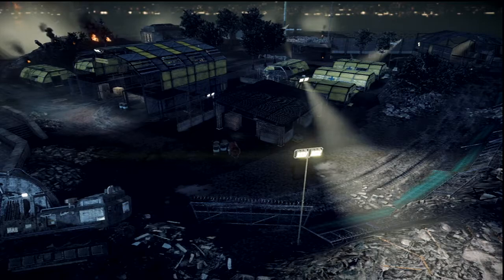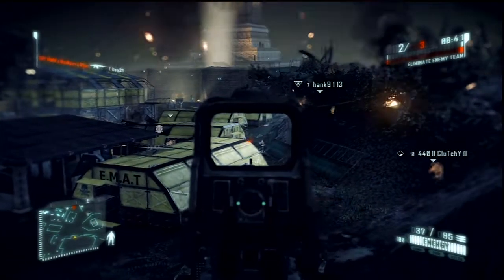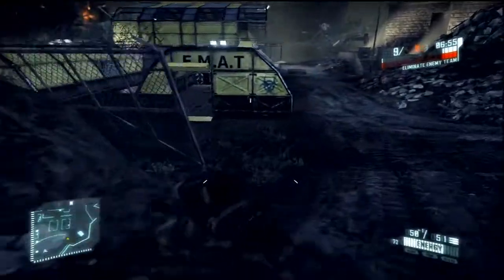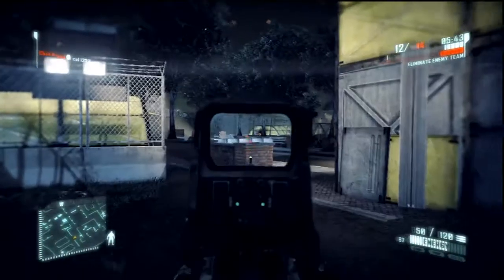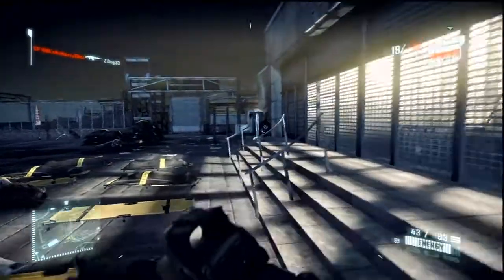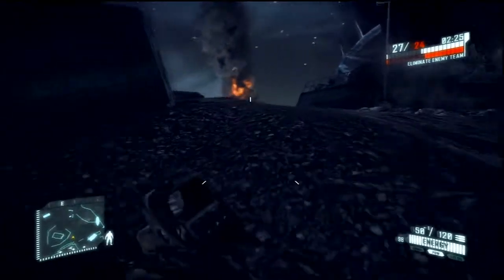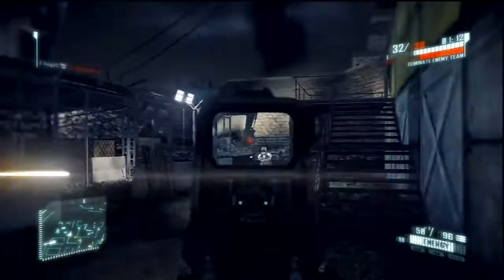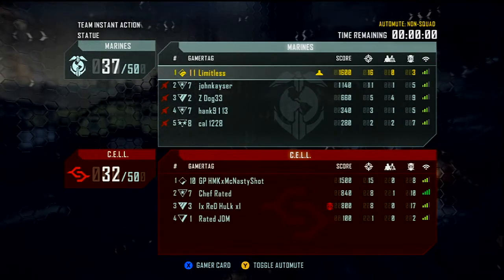Crysis 2 Liberty Island TDM Commentary/Gameplay!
Got another Commentary on Crysis 2.  Enjoy, and thumbs up if you like it!!